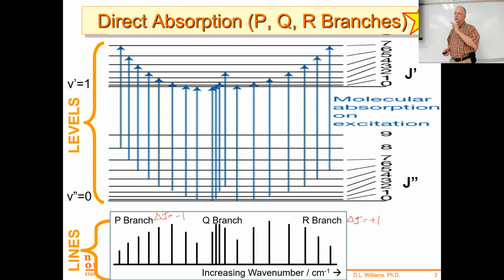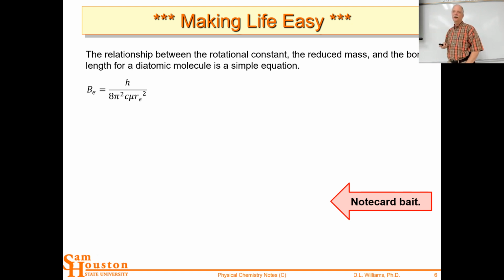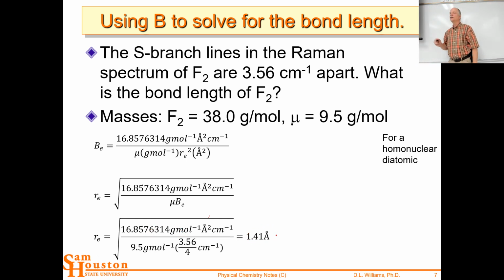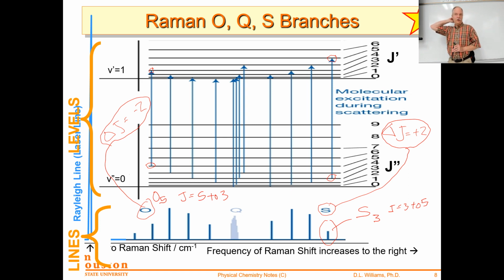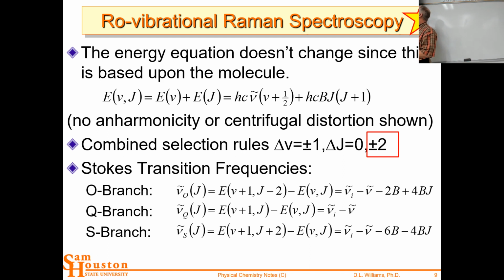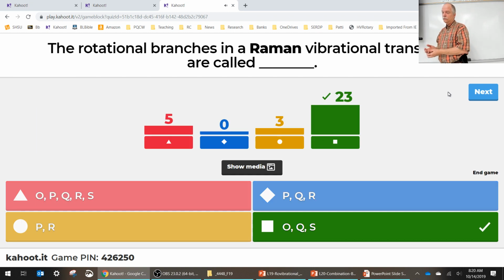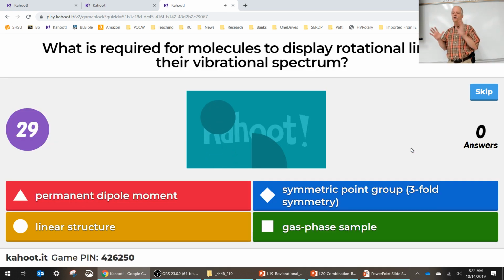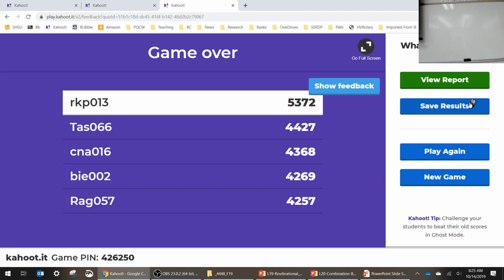Using Rovibrational Lines to Determine Bond Lengths 4448 2019 L18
How do you take the rovibrational fine structure in a gas-phase IR sample and solve for the molecular parameters like bond length and rotational constants? Watch and learn.